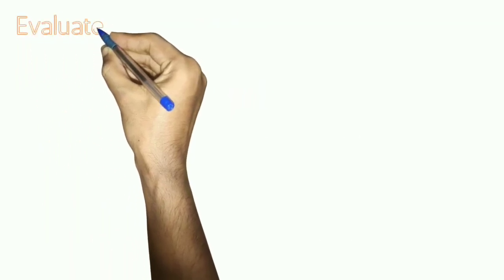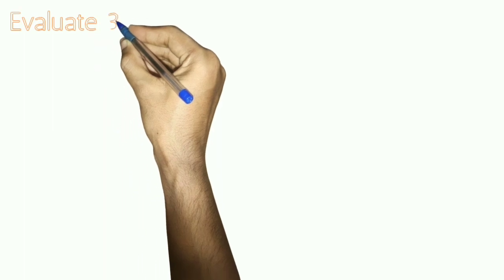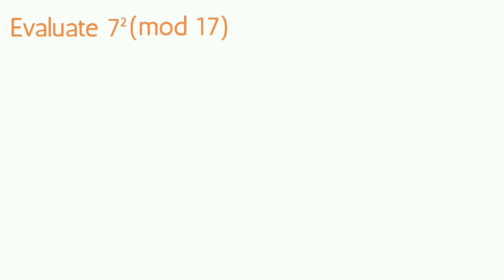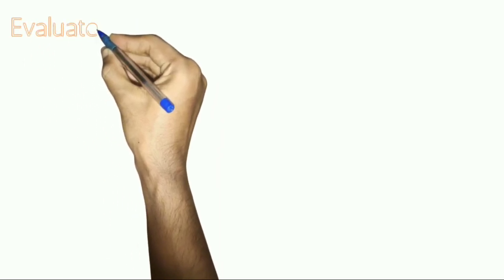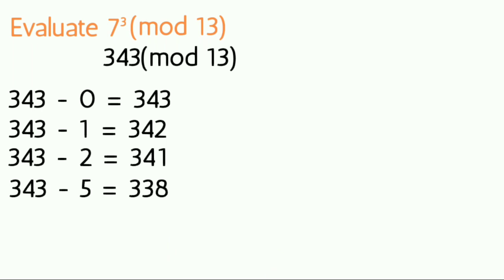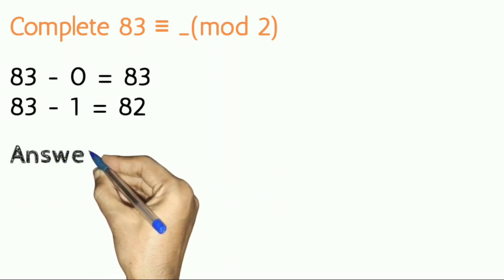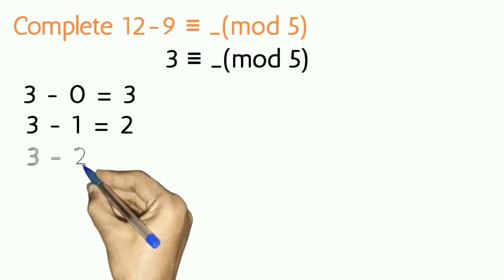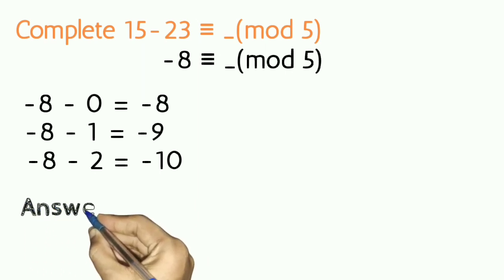Modular Arithmetic | Part 2 | Glen Ramos